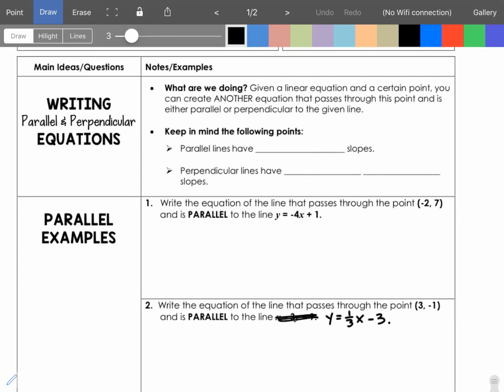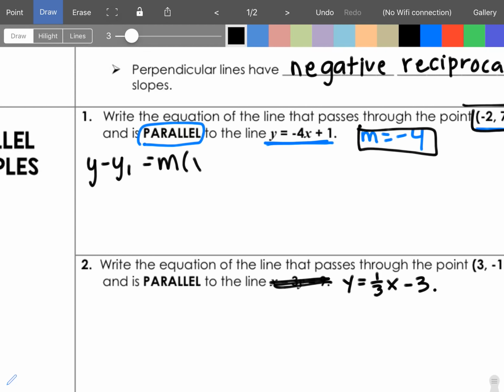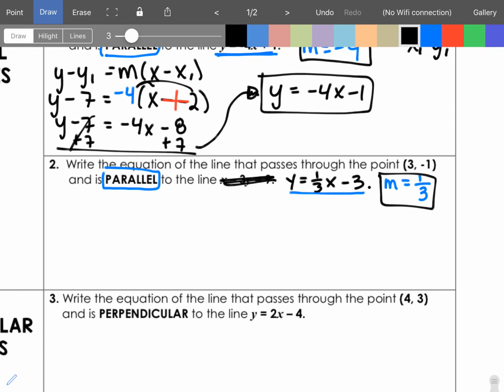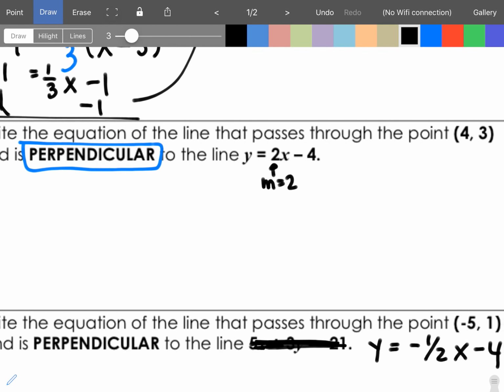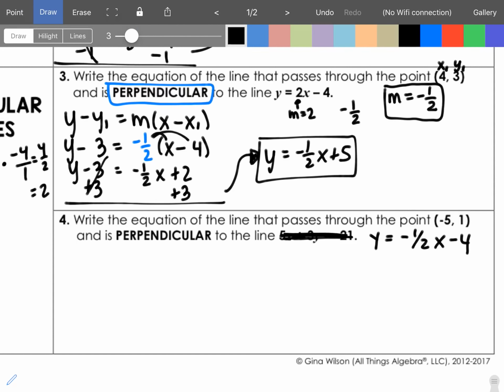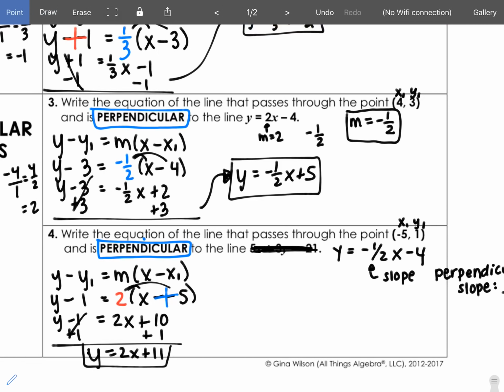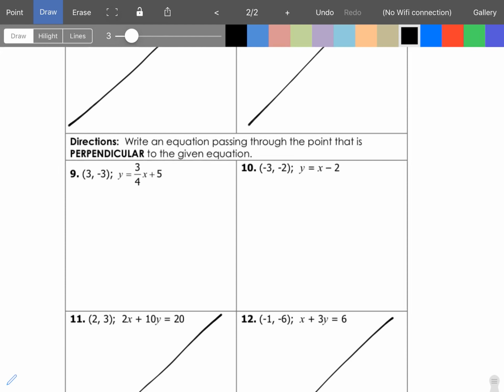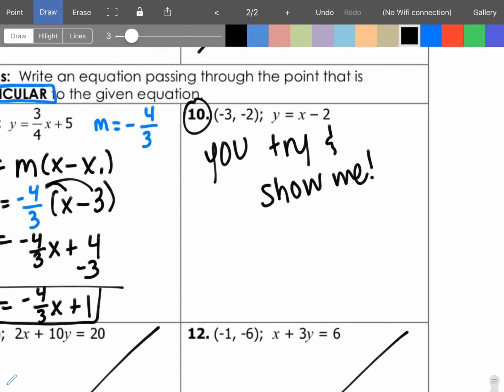Parallel and Perpendicular Lines - Part 2